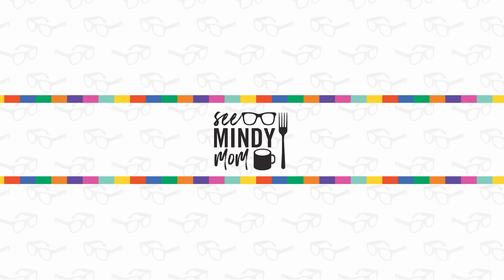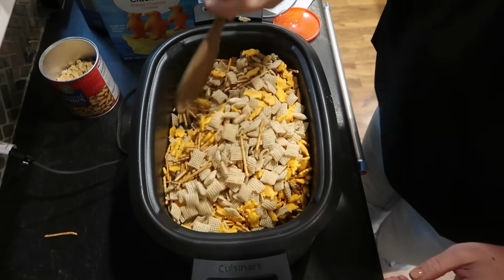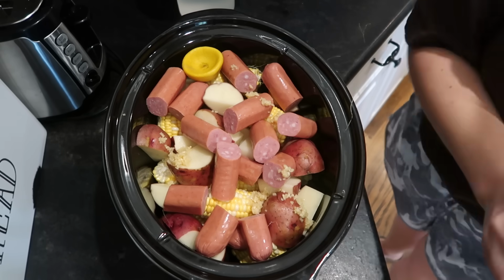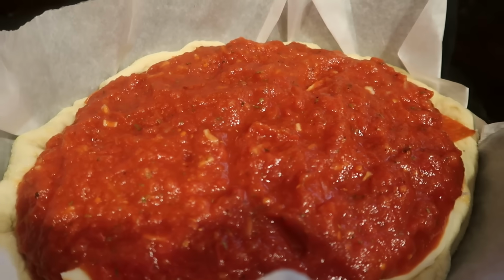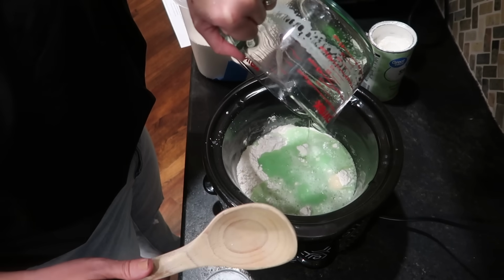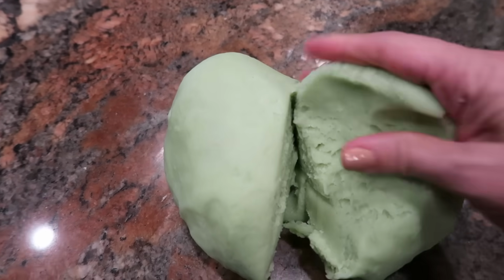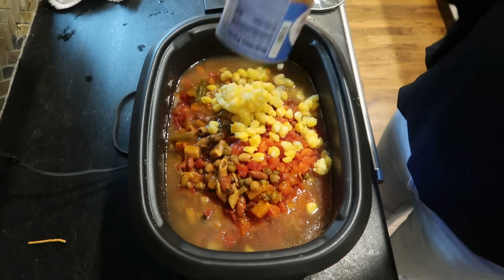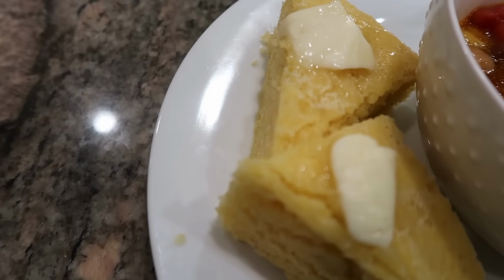🤯 Unbelievable CROCKPOT HACKS You Didn't Know You Needed!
You're in for a (Crockpot) surprise! In this video, I'll show you some of the most amazing Crockpot hacks you didn't know you needed!  Crockpot cooking is a great way to cook anything in a short amount of time, and these hacks will help you take your crockpot cooking to the next level.

🥳*Get my NEW recipe book with over 20 recipes from pantry cooking videos and more on my channel

mpaign=Evergreen_mid-cf_acq-st_test-pc_mixed-pd_rx_ca_core_op_na&utm_term=@SeeMindyMom

~STUFF I MENTION A LOT~
* My FAVORITE slow cooker
* My CuisineArt 3-in-1 slow cooker